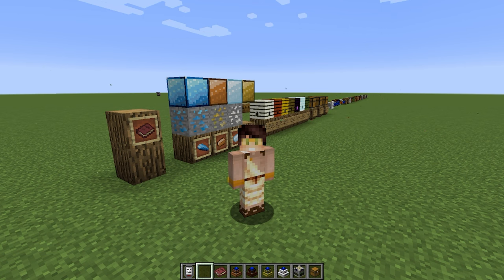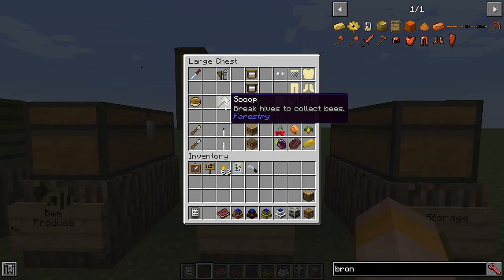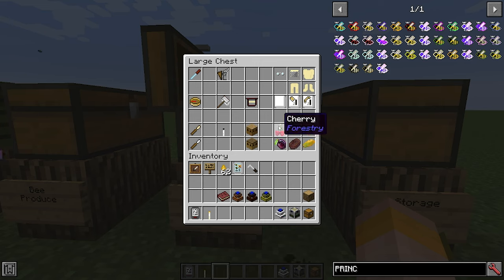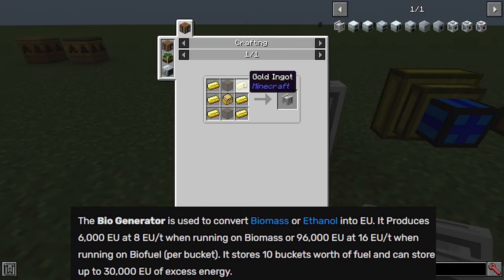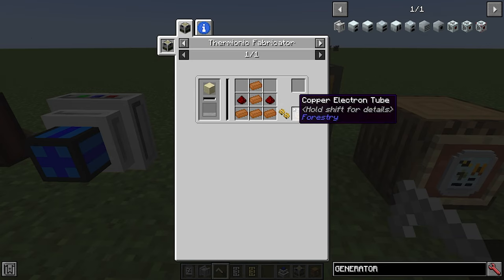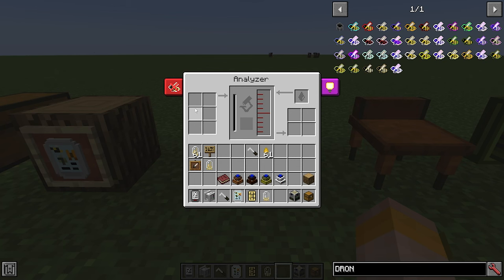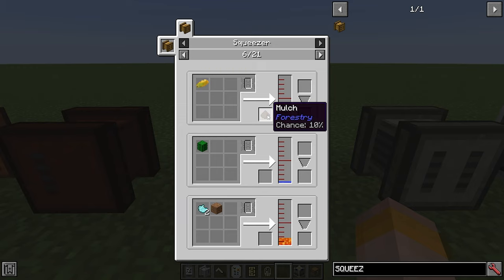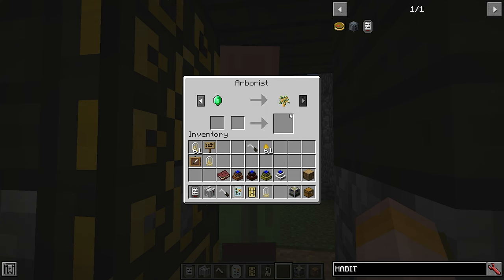Minecraft Forestry Mod Tutorial [Part 1 - Introduction] 1.12.2 - 1.16.5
The first part of this series, this Video aims to give you a full and comprehensive tutorial into the Minecraft Forestry Mod.

Part one Covers the following -
World Generation - 0:00
Basic Tools & Equipment - 4:00
Storage - 11:30
Power Generation - 14:00
Advanced tools & components- 16:00
Machines - 20:30